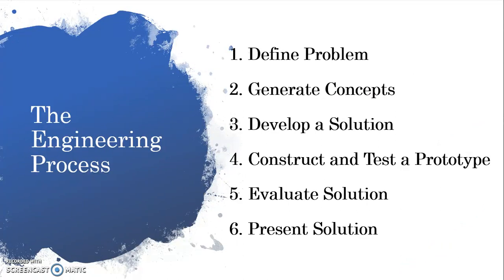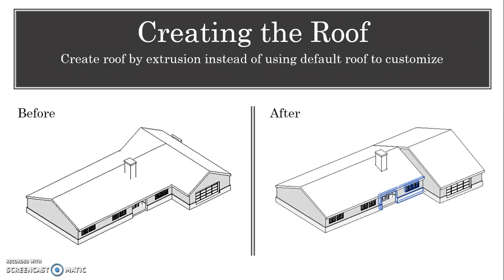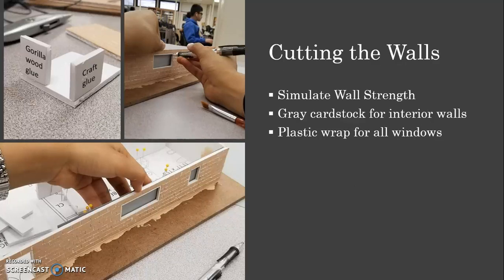Advanced Drafting Sem 1 Portfolio by Monica Cherrington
Monica Cherrington, a student in my 18-19 advanced drafting course, completed this semester 1 capstone video project.